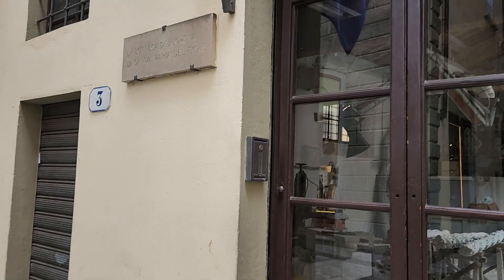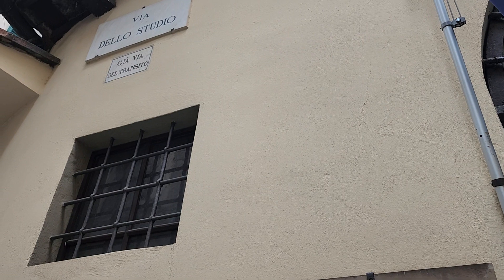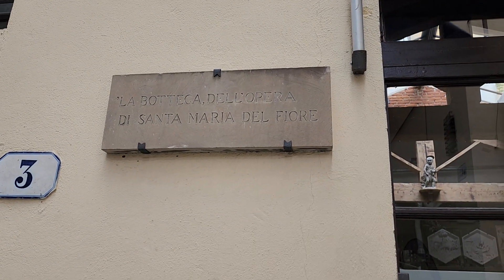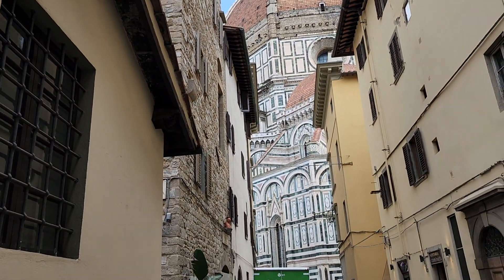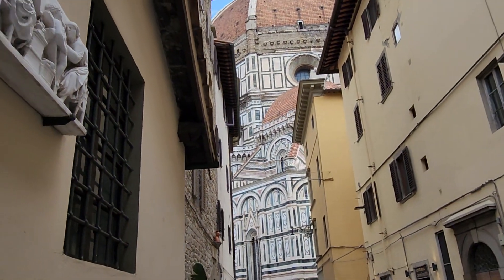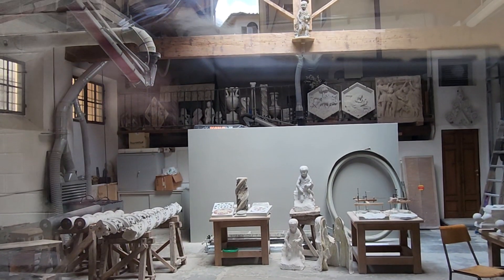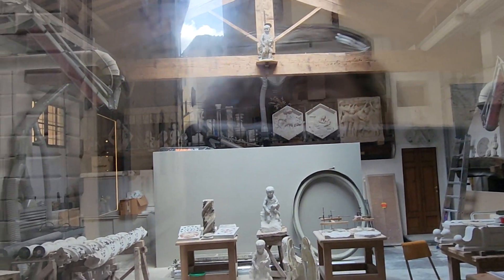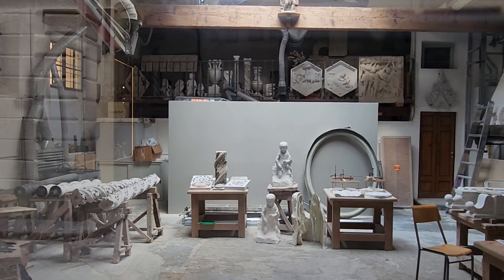Studio of the Duomo in Florence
Protect your vacation with Travel Insurance dot com. This awesome travel site provides quotes from numerous travel insurance agencies and allows you to purchase them with no added increase to you

Our incredible partners, such as LivTours, TripAdvisor, VRBO, World Nomads insurance, and more, make exploring the globe an unforgettable experience. With industry leaders in tours, travel insurance, hotels, vacation rentals, flights, cruises, and trip planning, we strive to elevate your travel adventures to new heights.